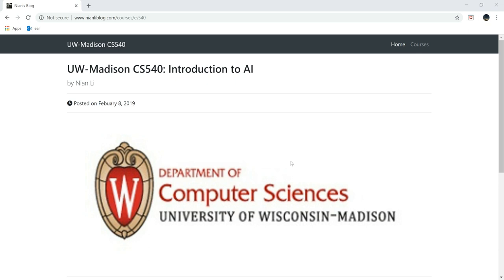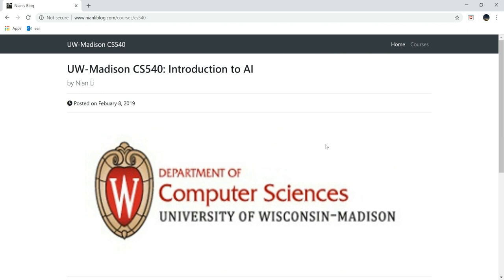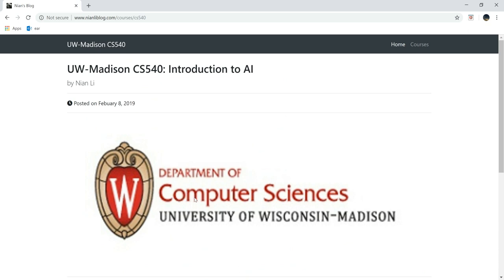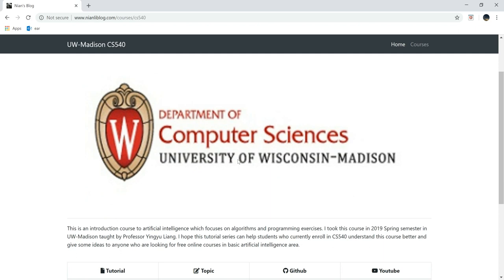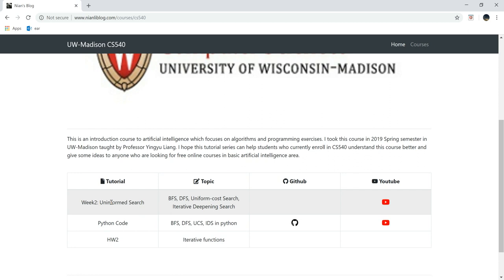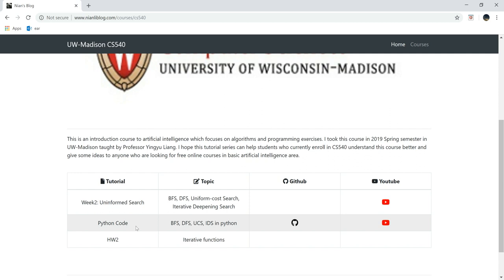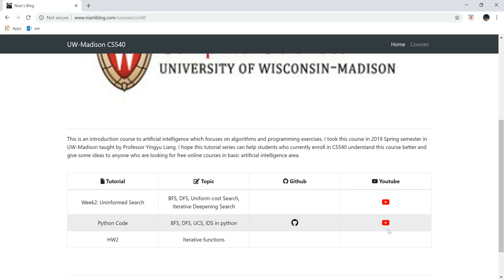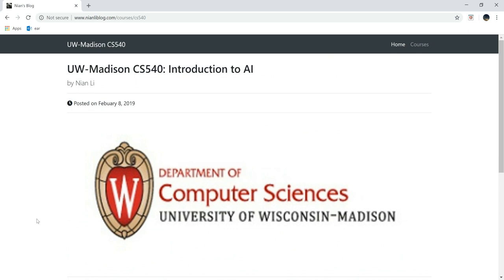CS540 L0: Introduction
Introduction to course CS540 from UW Madison